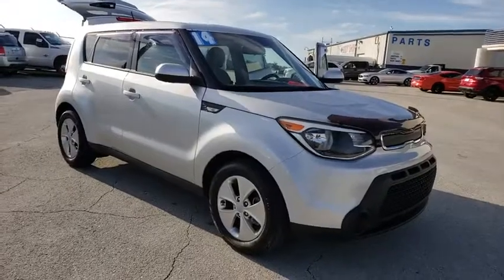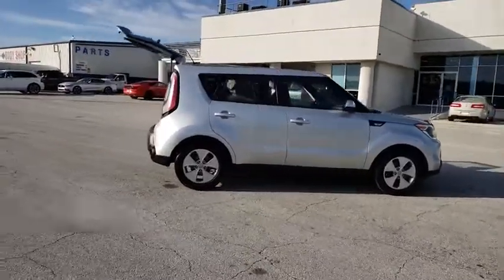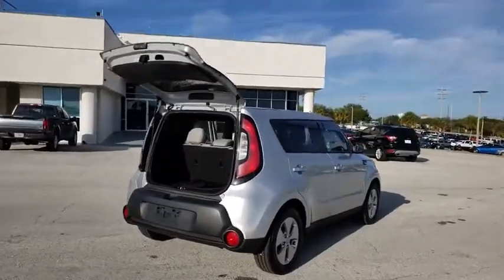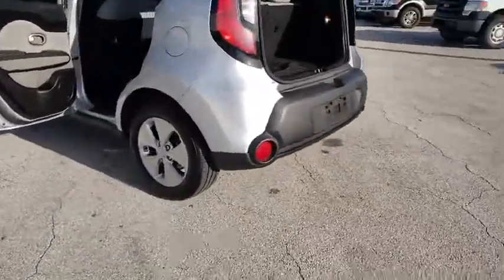2014 Kia Soul Winter Garden, Windermere, Davenport, Four Corners, Apopka, FL 181368A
Bright Silver Used 2014 Kia Soul available in Clermont, Florida at Ford of Clermont. Servicing the Windermere, Davenport, Four Corners, Apopka, FL area.

Ford of Clermont
1101 E Hwy 50

This 2014 Kia Soul in Bright Silver features:Odometer is 17538 miles below market average! 24/30 City/Highway MPGAwards:* ALG Residual Value Awards * 2014 KBB.com 10 Coolest New Cars Under $18,000 * 2014 KBB.com Brand Image AwardsGood credit Bad Credit Slow credit we can help!!